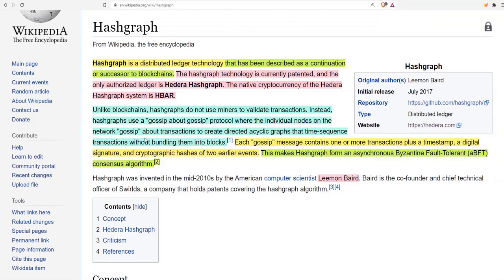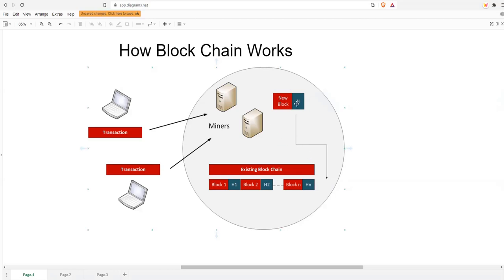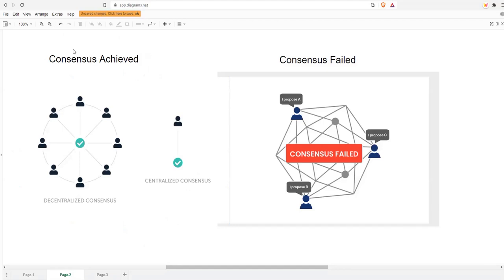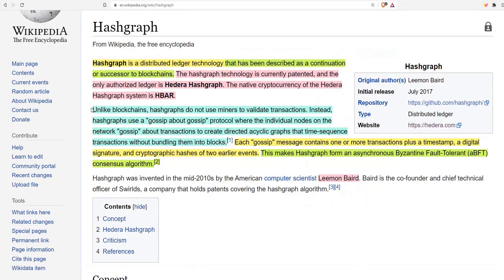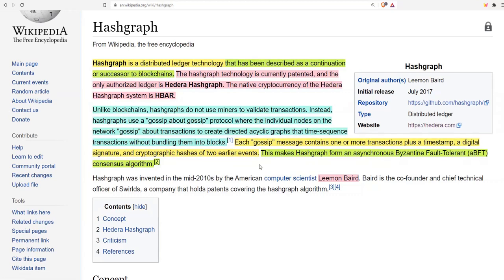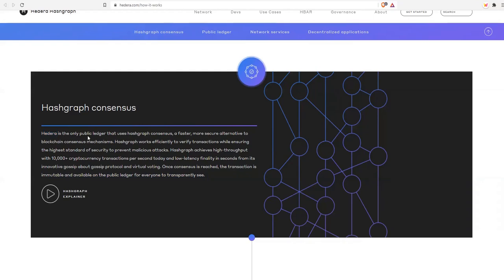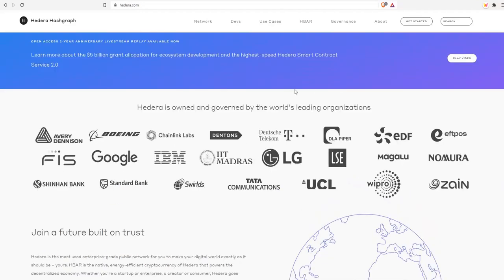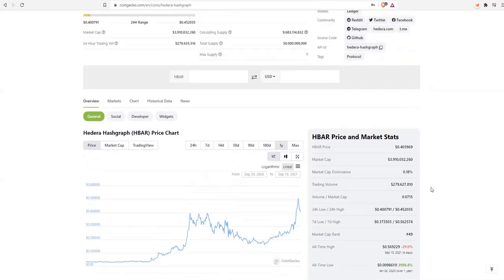What is Hashgraph | Hedera Hashgraph algorithm | Difference between Blockchain and Hashgraph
In this video i explain about the hashgraph and the concept behind it's algorithm by comparing with the blockchain's consensus alogirthm.